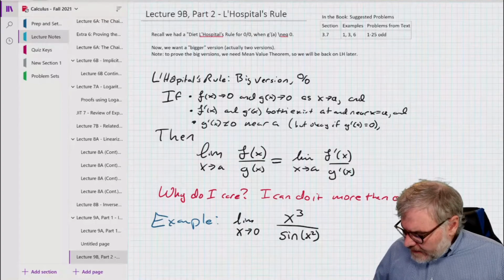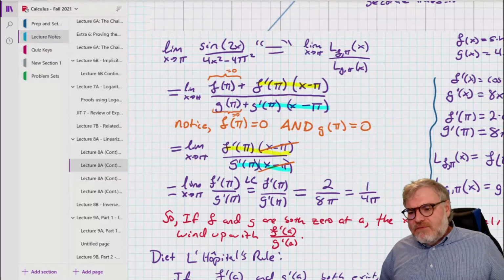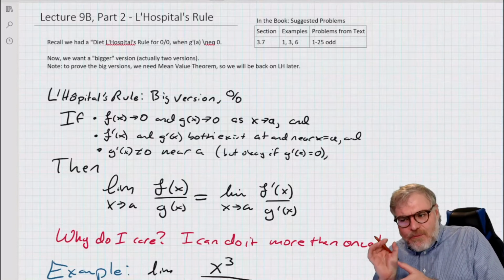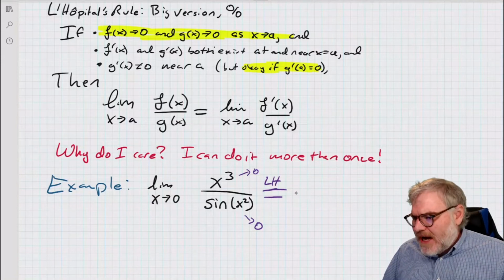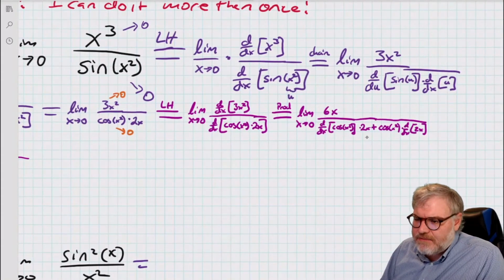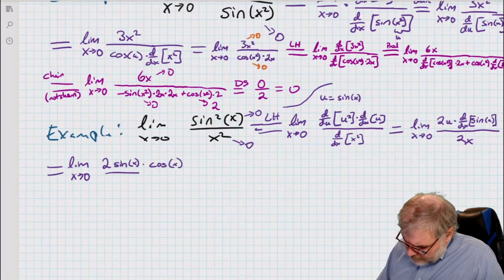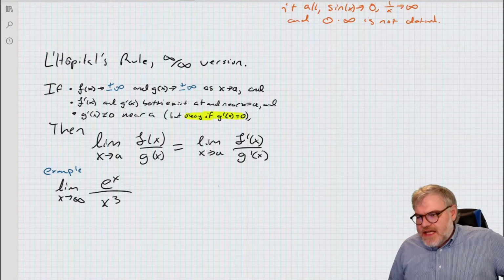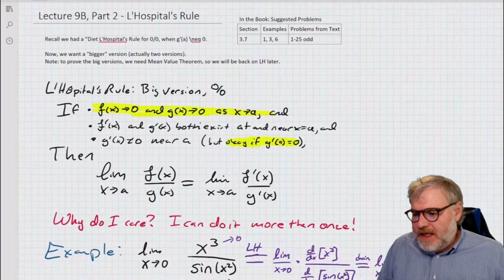Calculus Lecture 9A Part 2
Today: L'Hospital's Rule, Continued (3.7 in the Book)
 • 0/0 and ±∞/±∞